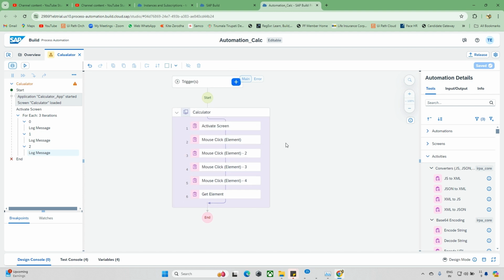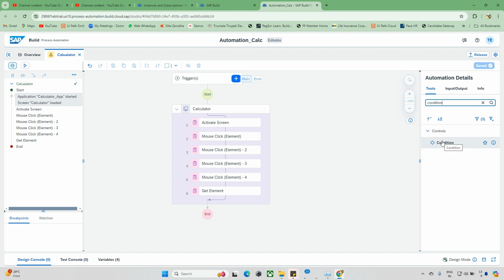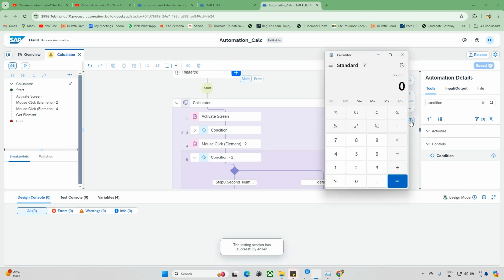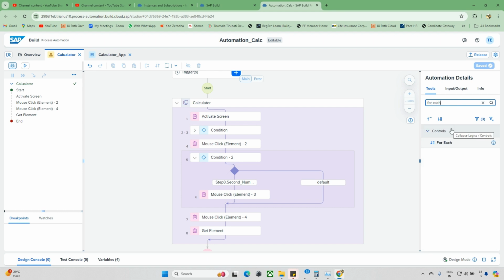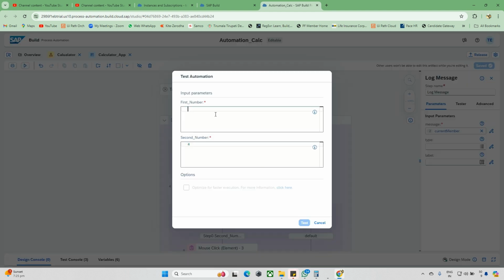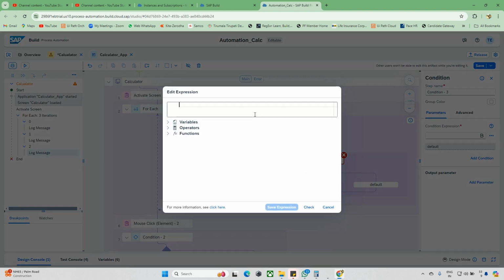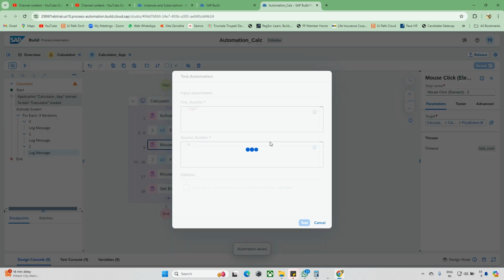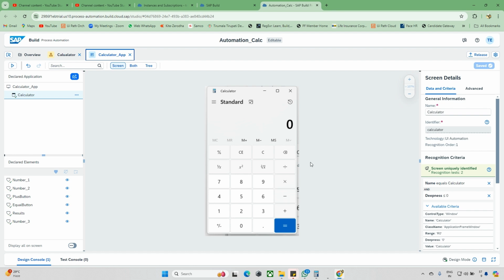How to automate calculator App | Part-2 | SAP Automation | 2024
In this video we are discussing about how to design application and how to declare elements for the application and how we can perform the click activities and more